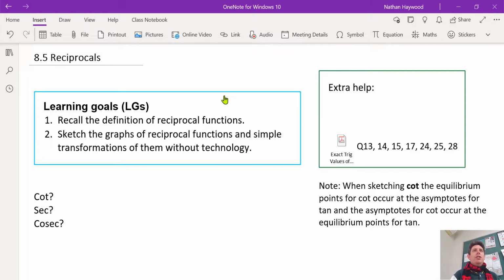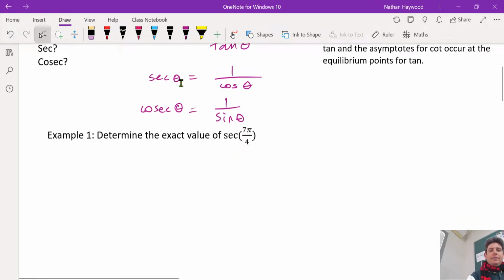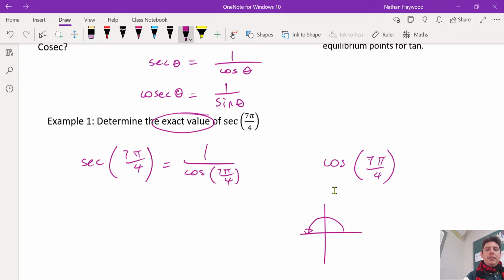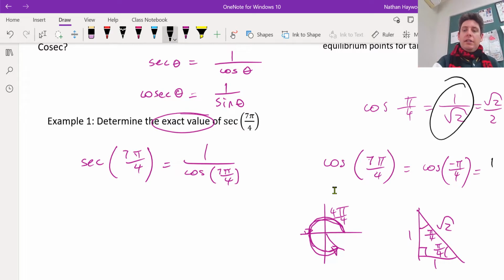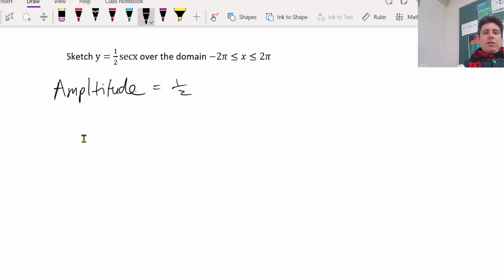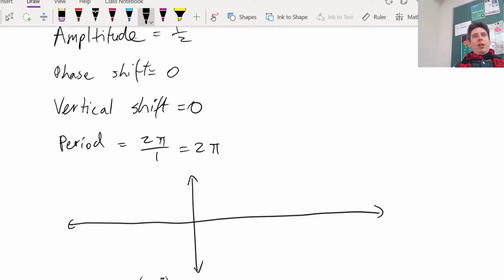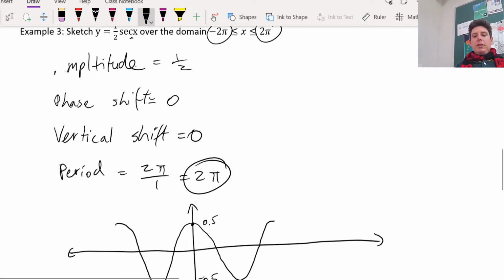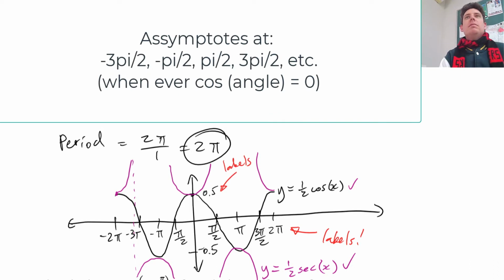Trig Reciprocal Functions (Specialist)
Cot, sec, cosec are covered in this video.
Exact value calculations at 1:06
Sketching at 3:26